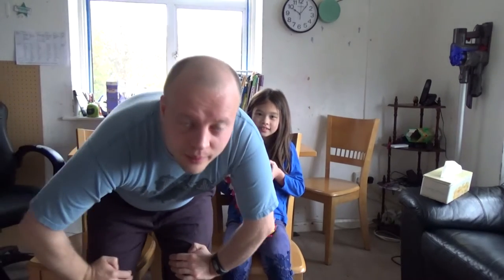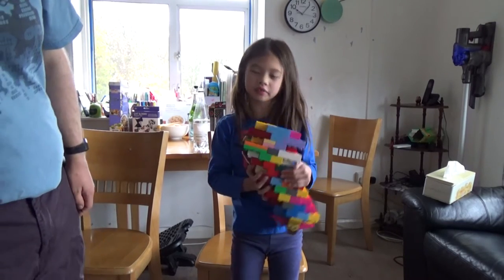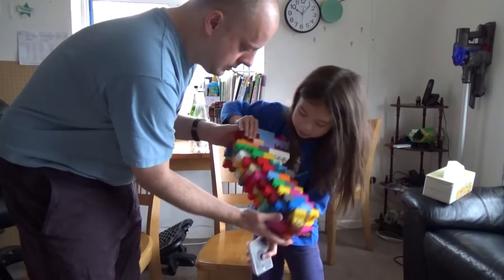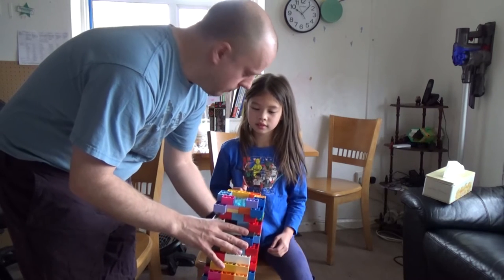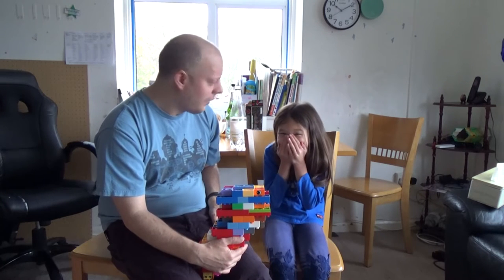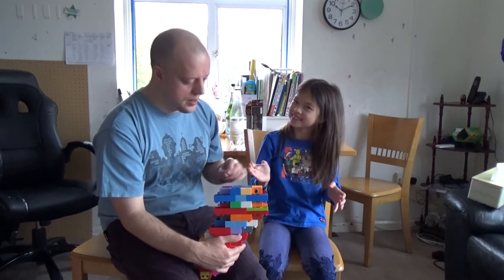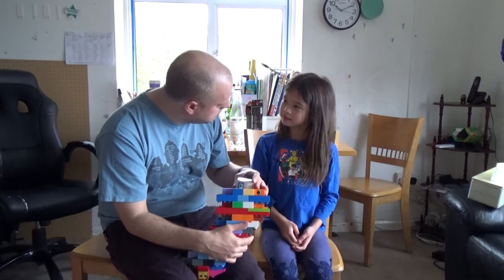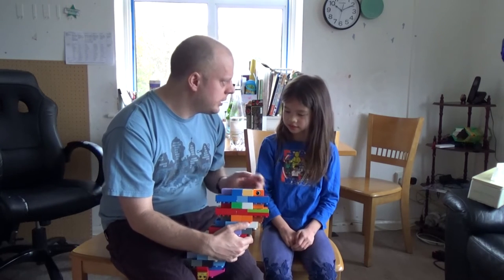Duplo Stocking With IR Sensor Light (Santa Trap!)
My sneaky lab helper (daughter) put together an innocent looking Duplo stocking. Childs play? Not quite - she hid a pir/led unit in it - to make it a Santa trap. She explains it to me, along with a Minecraft trap she got the idea from.

She is currently exploring sensors - in little hacks like this, in Lego, Minecraft and in collisions in Scratch - perhaps there will be more (if viewers like this) videos with her demonstrating these things.

Warning - also contains ideas for a really devilish Minecraft exploding tree trap. Thankfully - the Santa trap does not explode.

This video does not contain any paid product promotions.